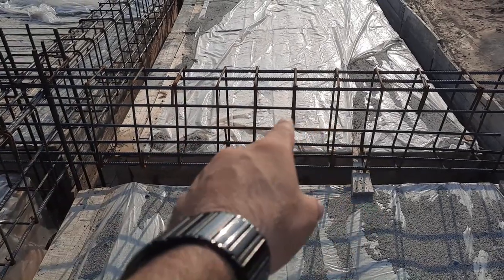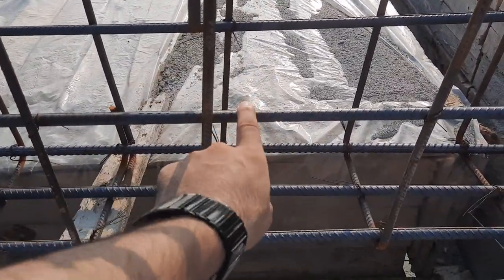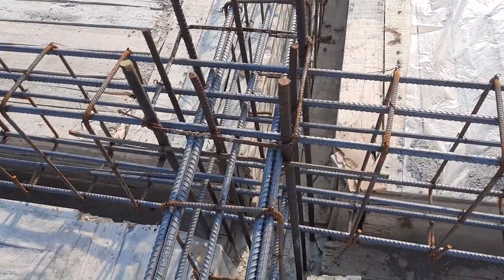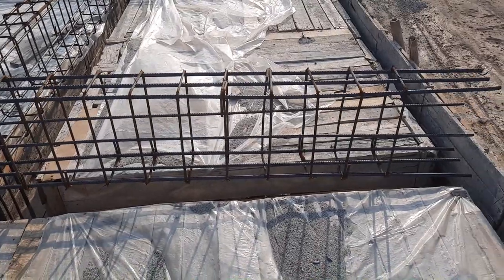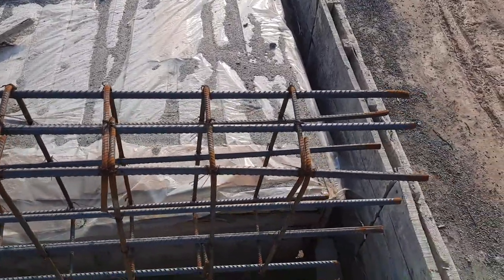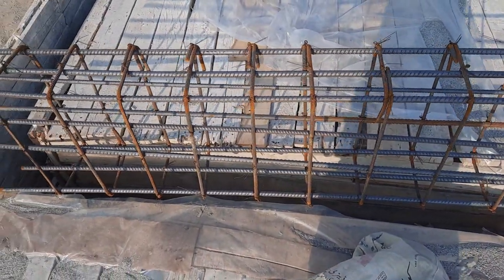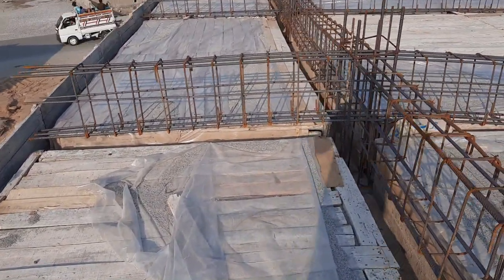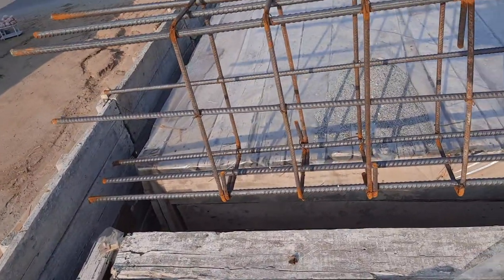5 Big Mistakes in Cantilever Beam on Site Practical Video | Civil Site videos